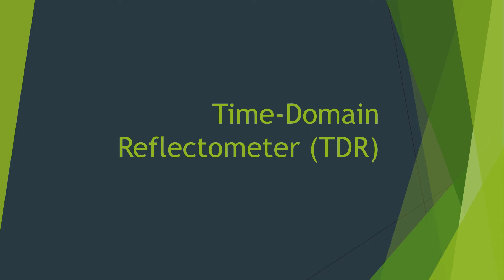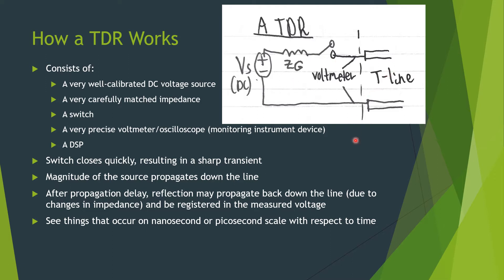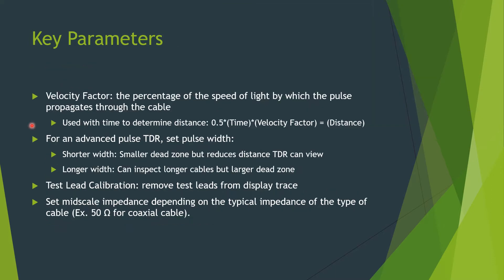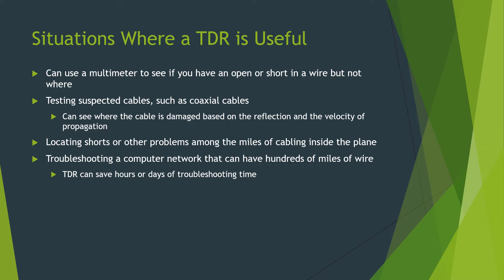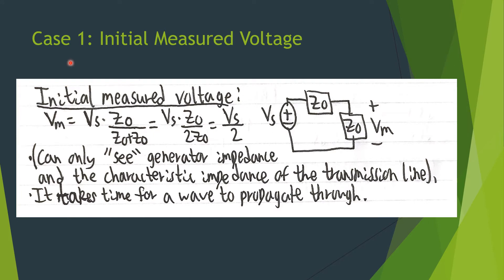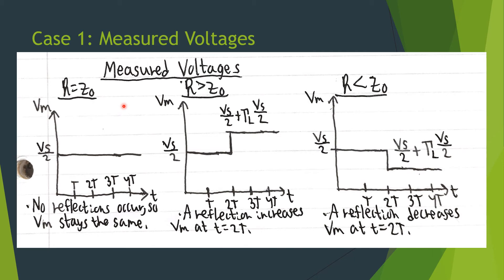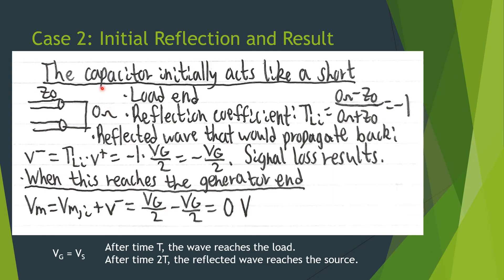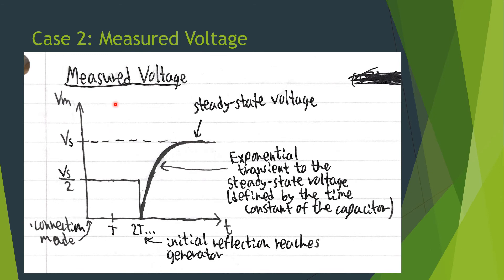Time Domain Reflectometer (TDR) Explainer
In this video, we explore time domain reflectometers (TDRs) and time-domain transmission concepts.